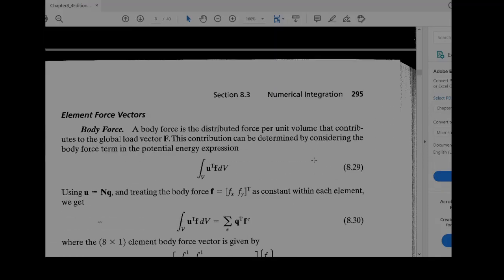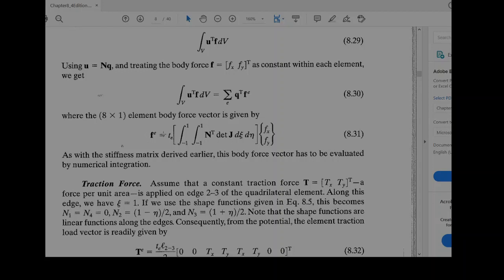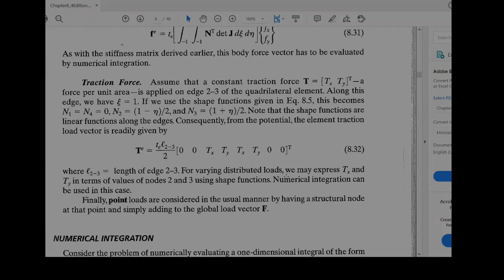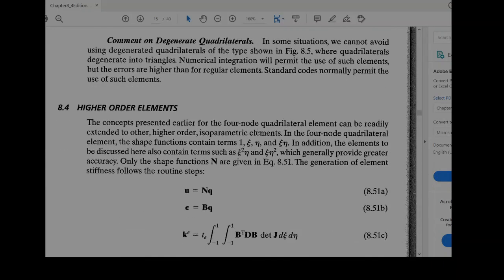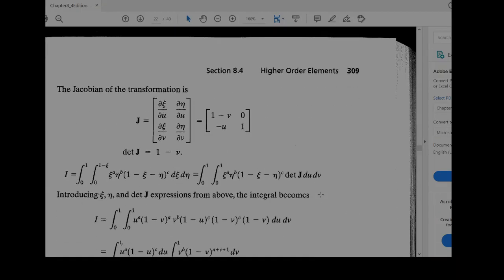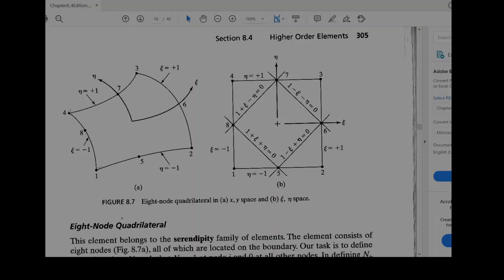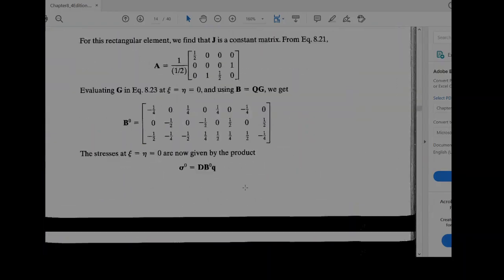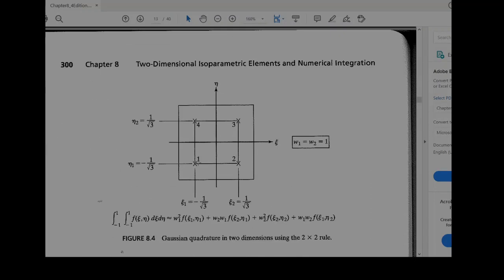W9L2V3 2D Chapter 8 P2 Trim 1